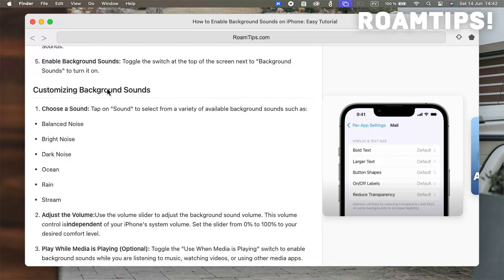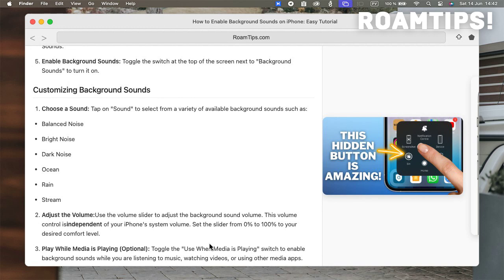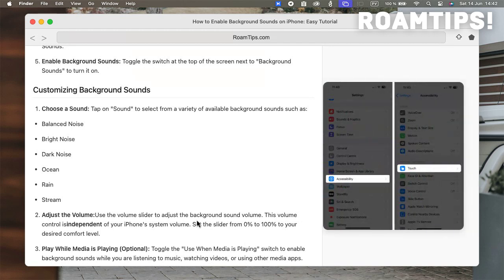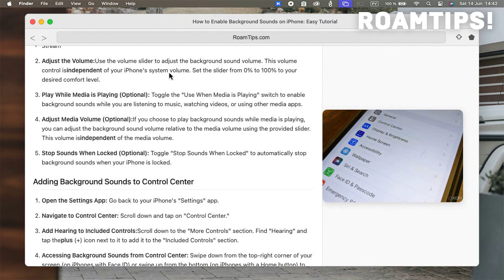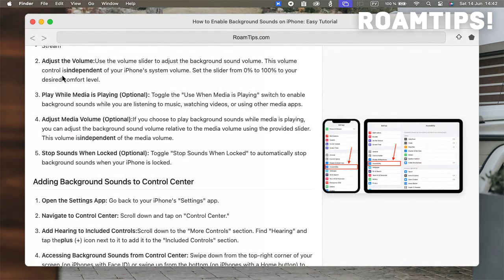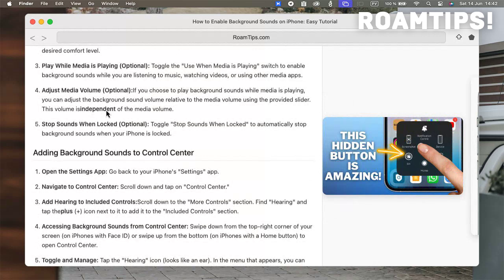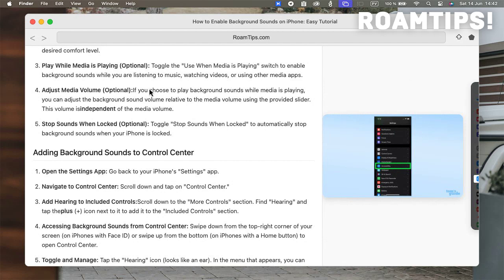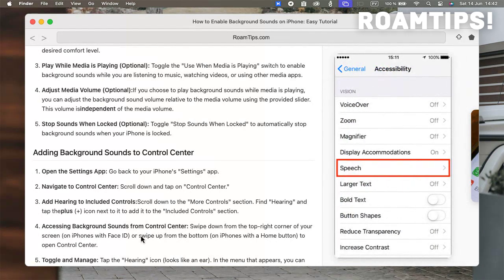How to Enable Background Sounds on iPhone Easy Tutorial